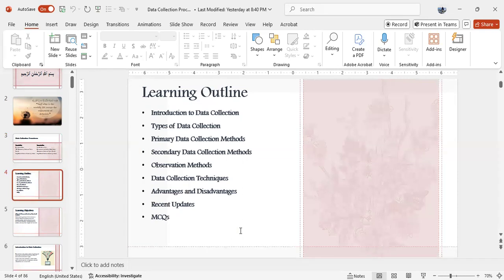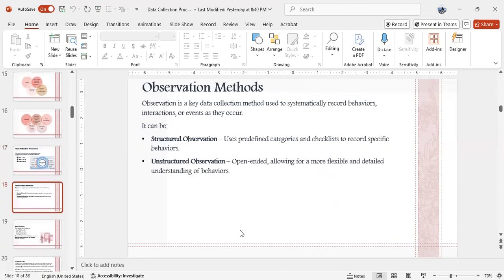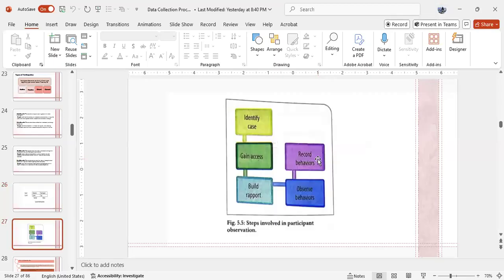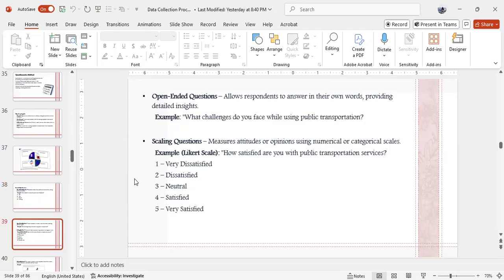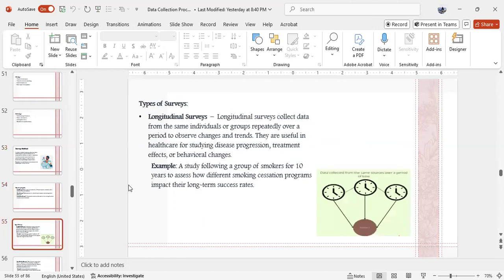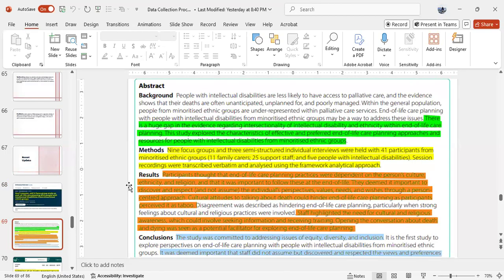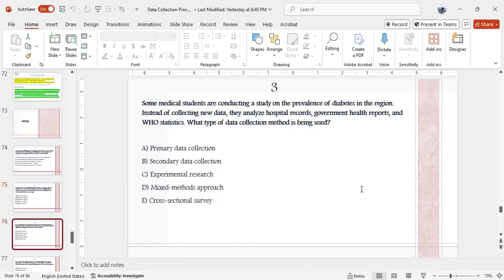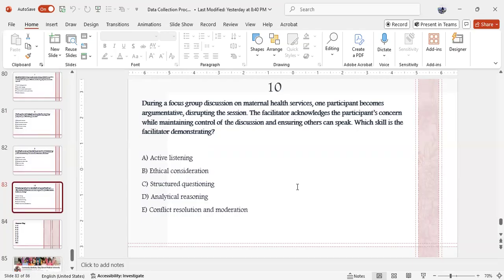Data Collection Procedures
By Dr. Inshrah Khan, PGR Community Medicine